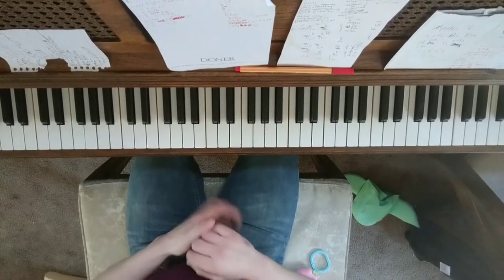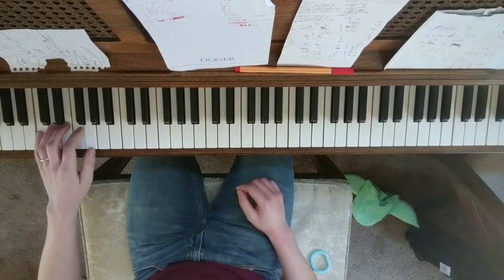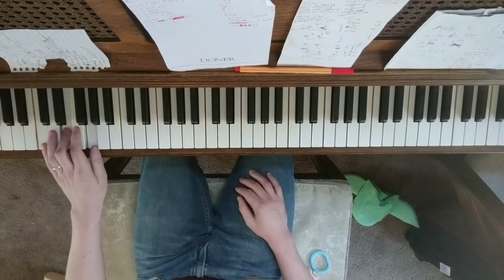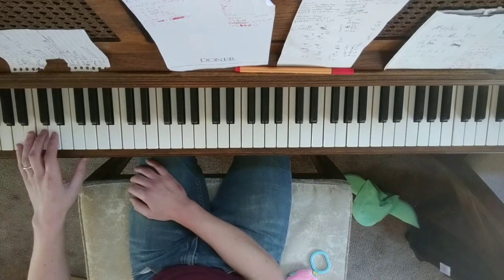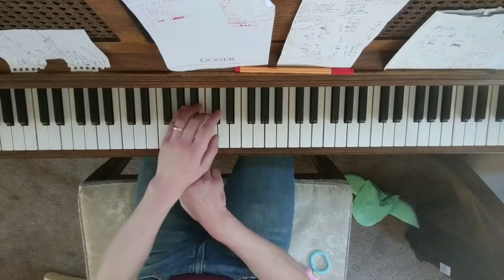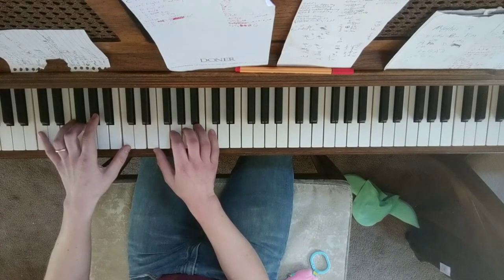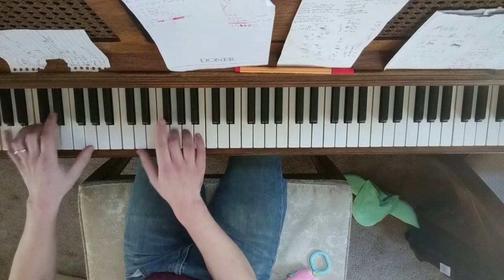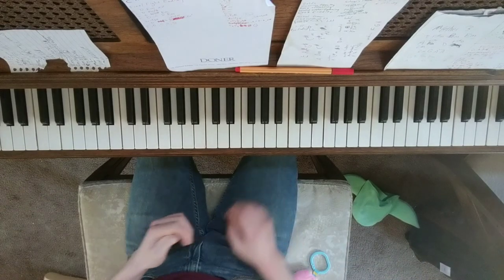How to Play Final Fantasy "Prelude" - Easy Piano Tutorial w/ Chords FF2 FFIV SNES NES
It's the FF Prelude in C. Not a performance video, but a rough "how to" so you can make it (much) better.

I have the Distant Worlds sheet music for this (vocals) , will upload as a helper (if I can find it, which I can't right now!!)

Helpful feedback always welcome since my playing is pretty rough :) Hope this helps someone.

Chords:
C
Am
C
Am
F
G
Ab
Bb